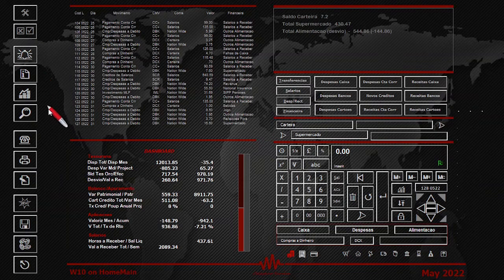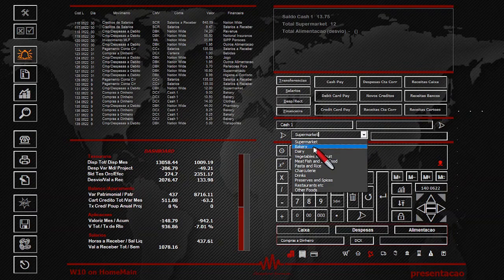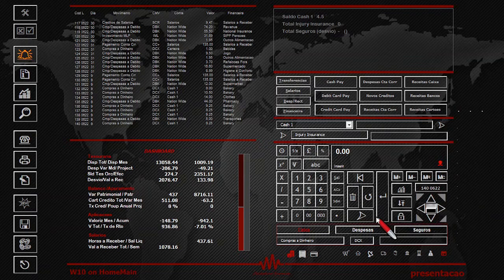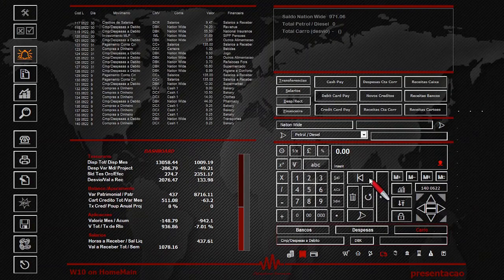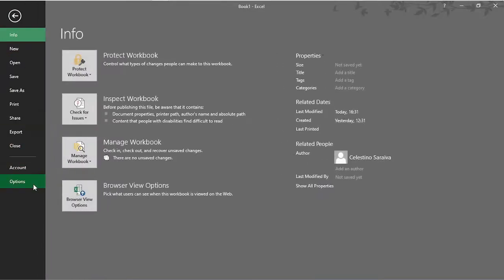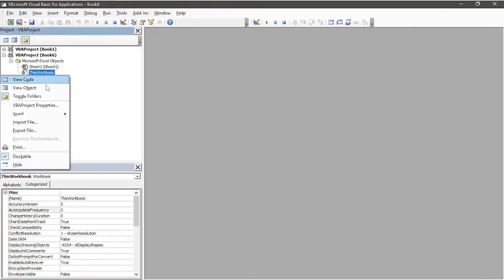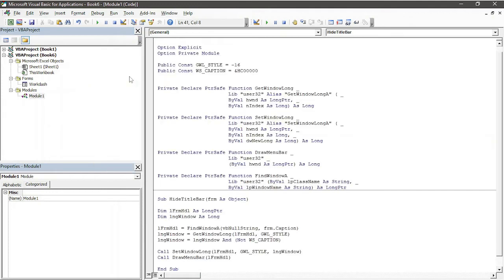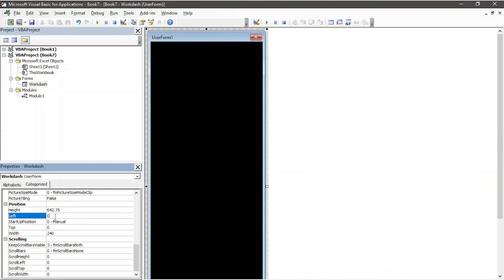Excel VBA: Userform for Dashboard?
First Steps:
Registering expenses
Excel setup
Userform to cover Screen

TimeCodes
0:00 - Intro
1:00 - Summary
1:54 - Brief Dashboard Description
2:40 - Examples of Recording Transactions
5:50 - Excel Setup for Macros / VBA
7:35 - Insert and Format a Userform
9:05 - Hide Userform Title Bar
10:00 - Dimensioning the Userform to cover screen
10:30 - Bye!